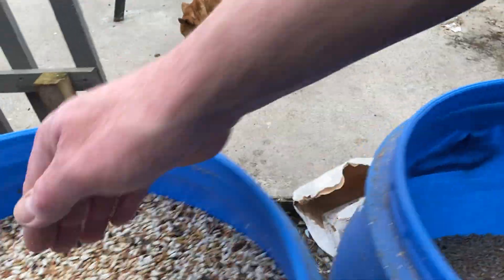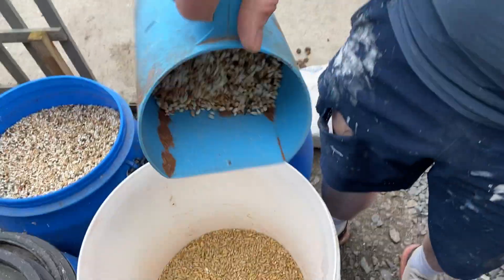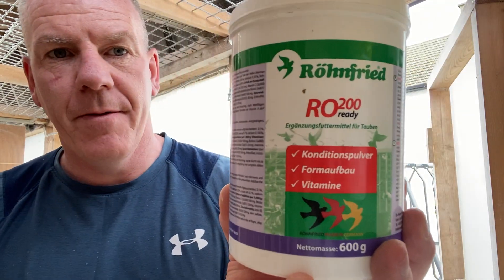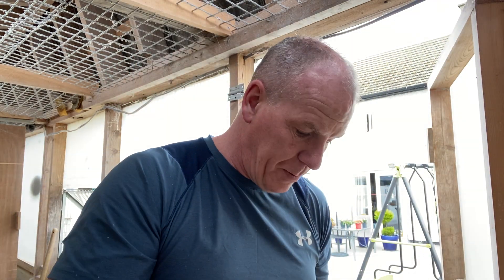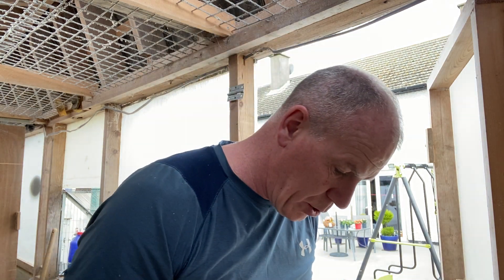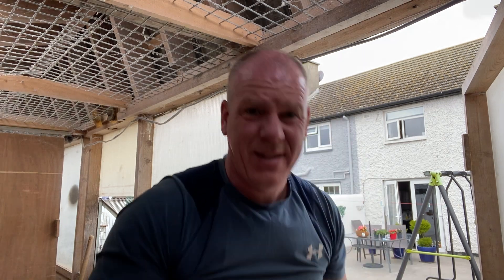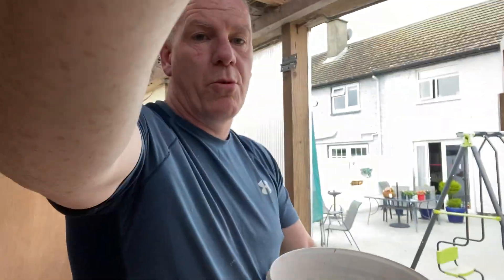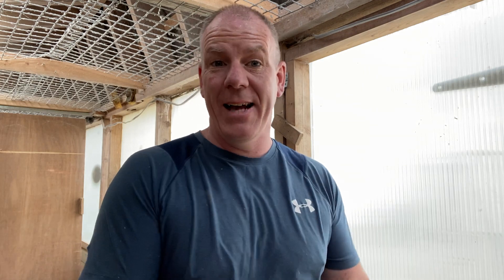Young bird feeding mix.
Feeding mix for the youngsters. All looking good.